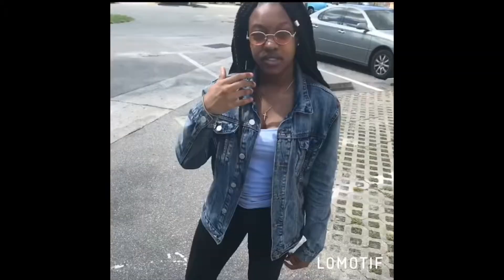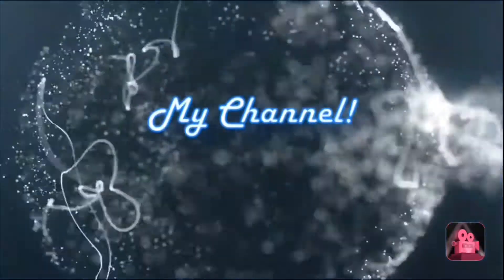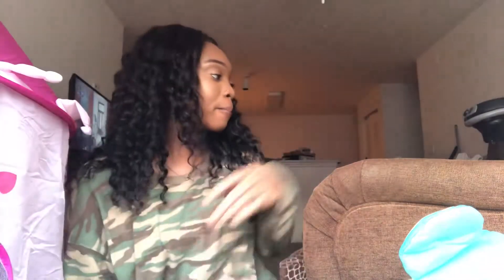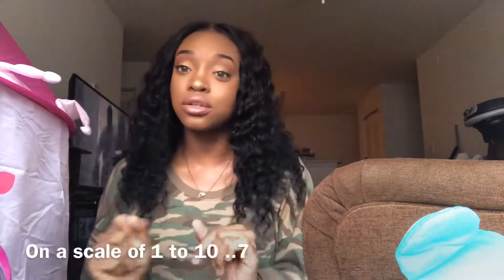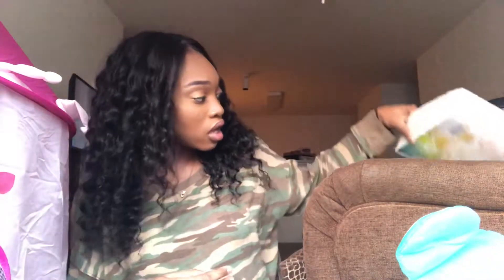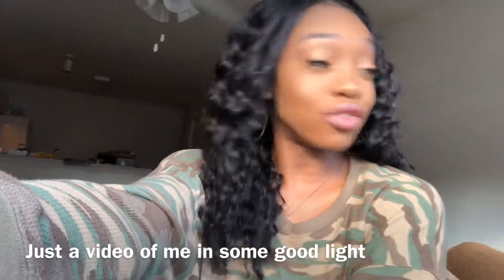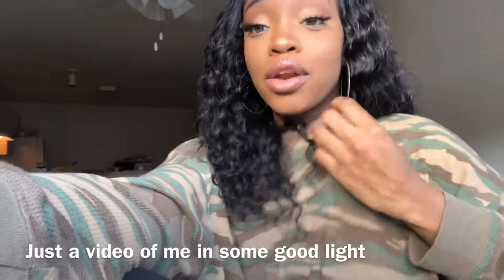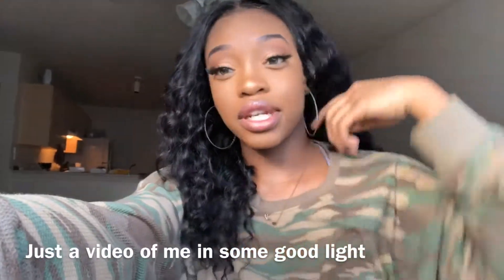Amazon hair review !! Better than AliExpress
Hair: QTHAIR 10A Peruvian Loose Deep...
Closure: Ali Pearl Hair Loose Deep Wave...
Hair and make up: Gabbyy_smilesss
(If you live in Tampa or Riverview area)